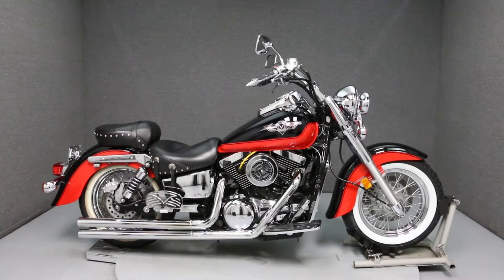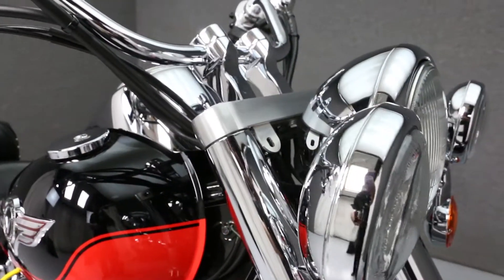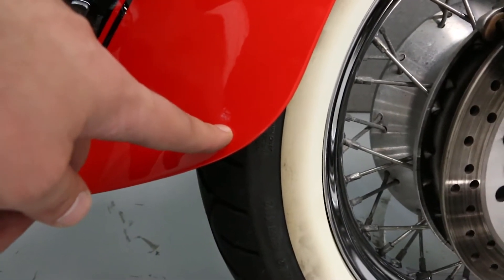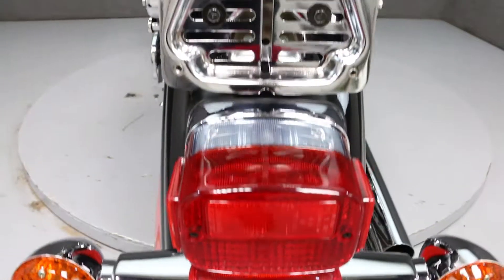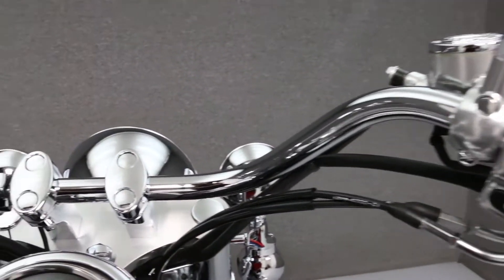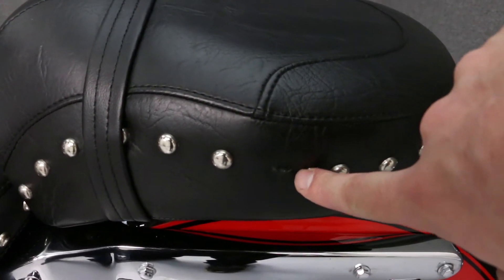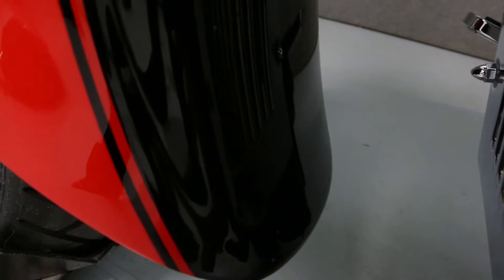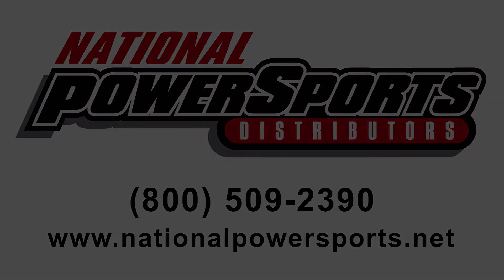2004 KAWASAKI VN1500 VULCAN 1500 CLASSIC - National Powersports Distributors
This Vulcan 1500 has been upgraded with an aftermarket exhaust, open air intake, aftermarket plug wires, passenger floor boards, chrome radiator cover, and aftermarket grips.

This video was created specifically to give an in-depth view of the cosmetic condition of the bike. You can view a full set of photos and mechanical reports on our